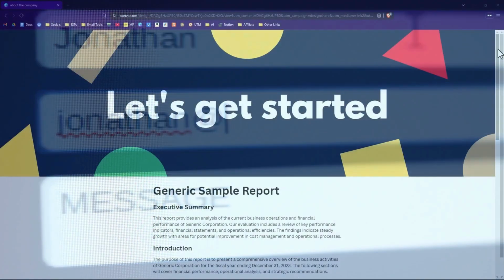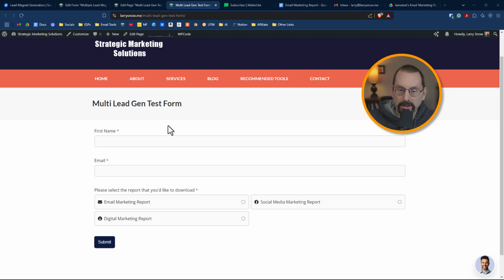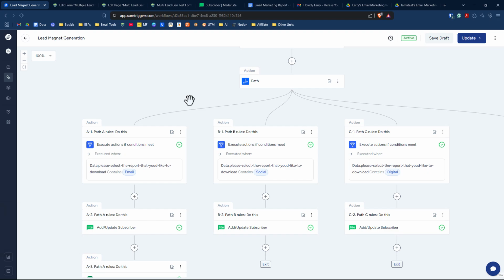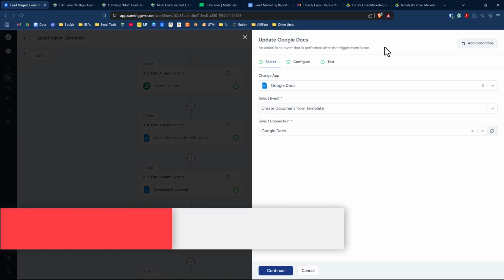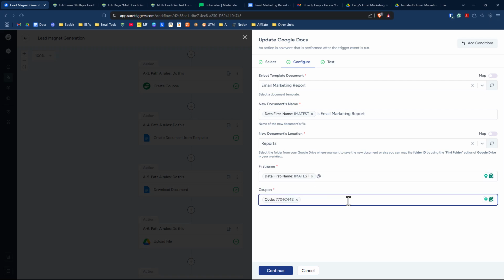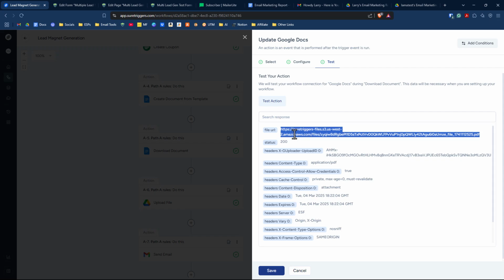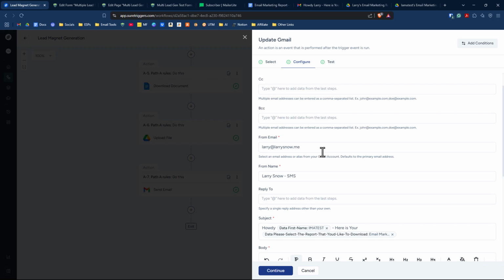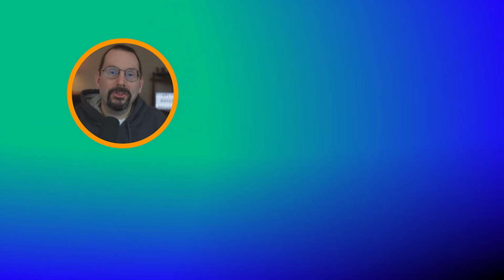THIS Lead Generation Automation Workflow is Pure Magic!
In this video, I'll show you how to use a simple form submission to dynamically generate a personalized Lead Magnet, save it to Google Drive, and email it to a subscriber automatically —all within seconds using SureTriggers.  Create a SureTriggers account today

Chapters
00:00 - Introduction
00:45 - Setting Up the Form
01:36 - Demo
02:26 - SureTriggers Lead Gen Automation Workflow
03:00 - Using SureTriggers Path
03:35 - Adding Subscriber to MailerLite - Optional
03:52 - Auto-generate SureCart Coupon Code
04:42 - Where the Magic Starts to Happen!
04:55 - Creating a Google Doc from Template
06:52 - Turn the Google Doc into a PDF
08:24 - Add the PDF to Google Drive folder
09:19 - Send an Email to the Subscriber with link to PDF
10:22 - Final Review of Steps in the SureTriggers Workflow